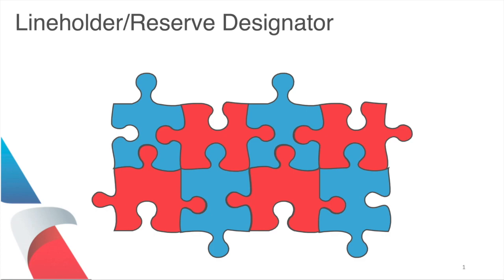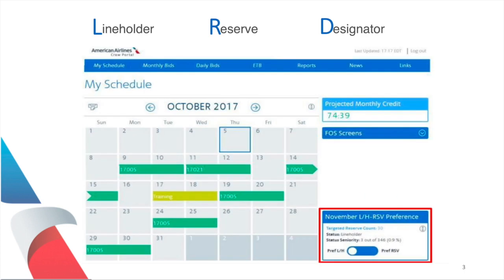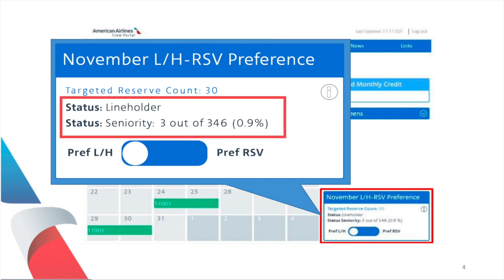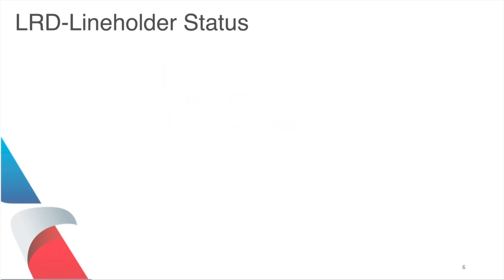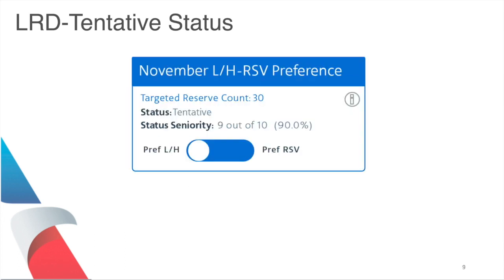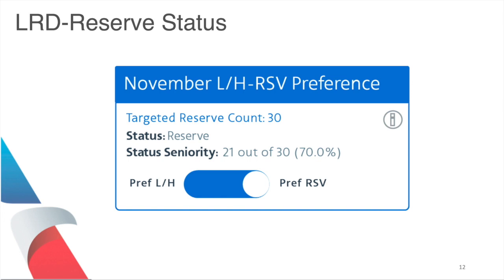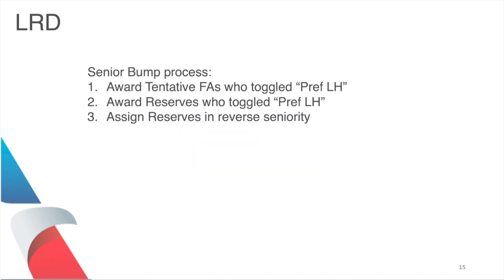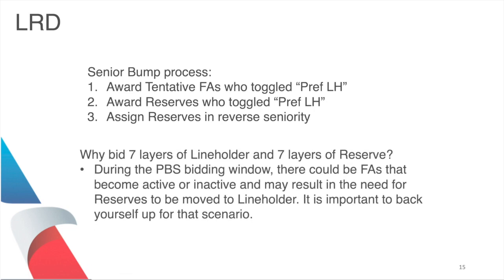Everything PBS- LRD